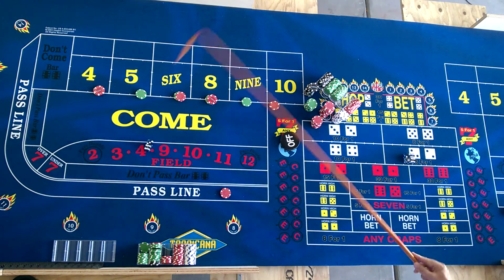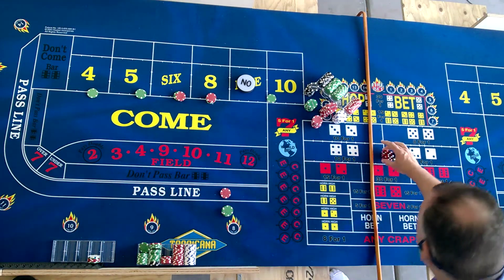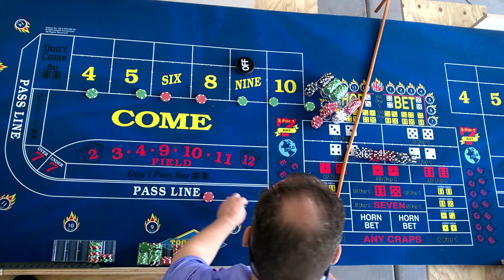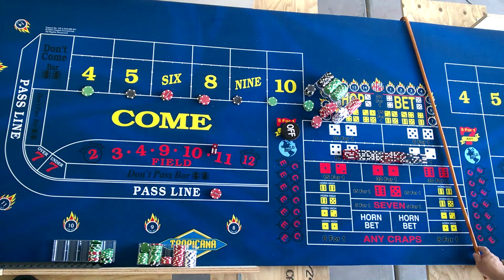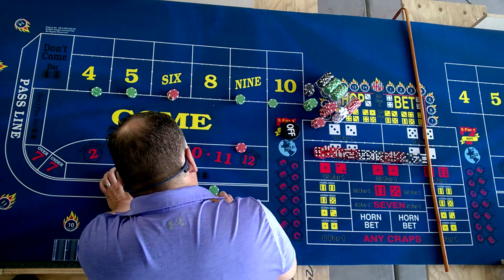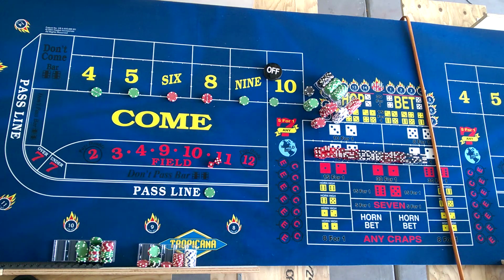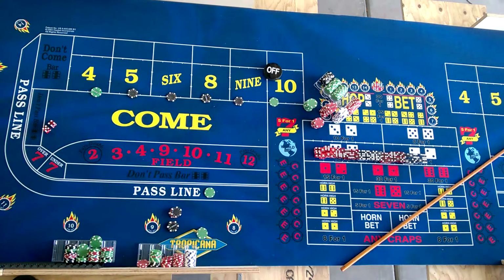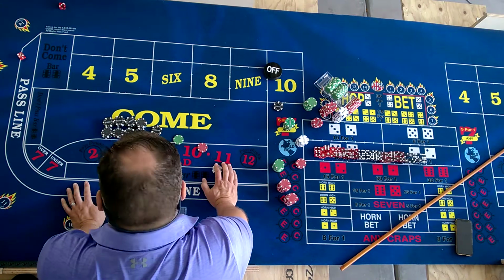Challenge: $1500/Five Days-Day 1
The idea is to take $1500 and do as much as you can with it over a 5 day period. I am limiting each session to 25 rolls (or barely over).

Sorry about the camera angle; I am making adjustments.